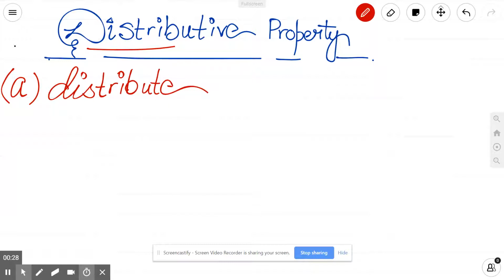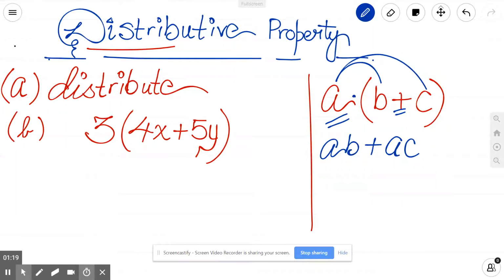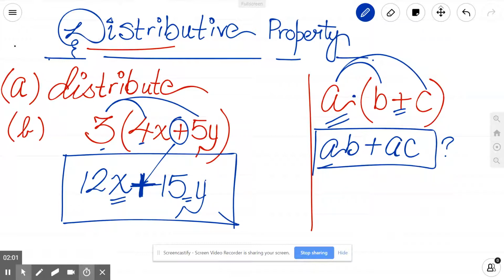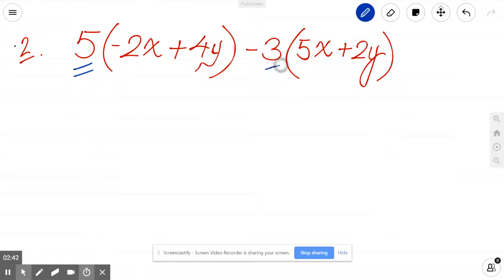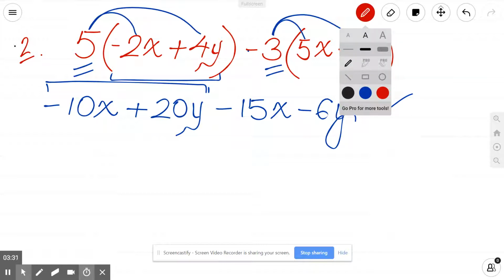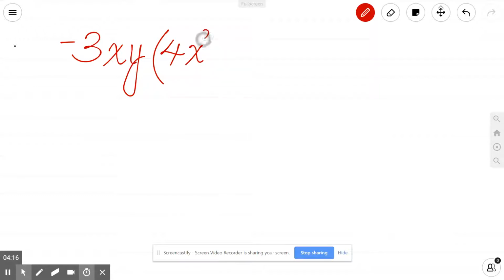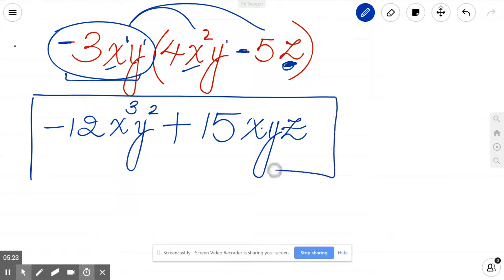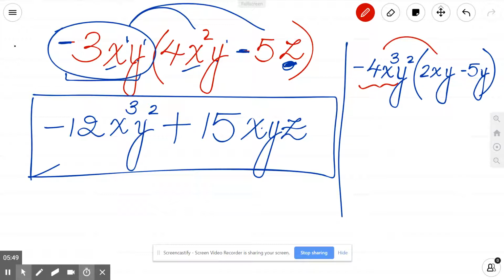Properties Of Numbers-Distributive Property